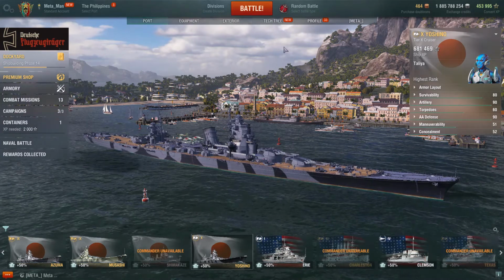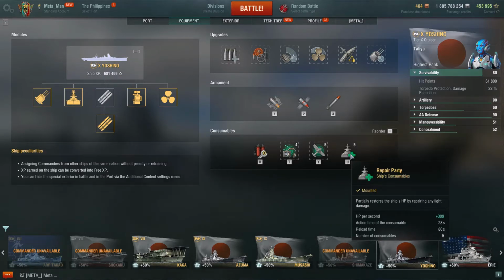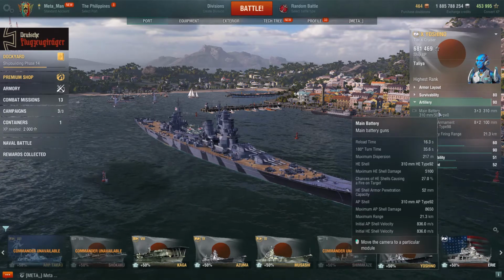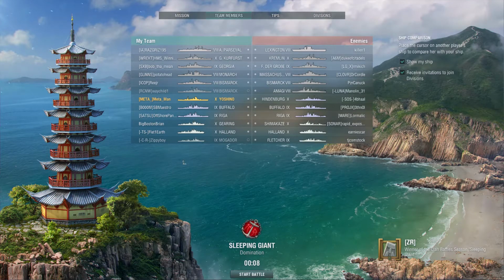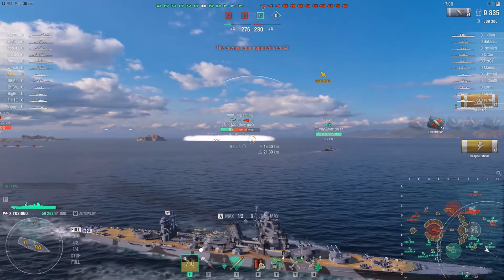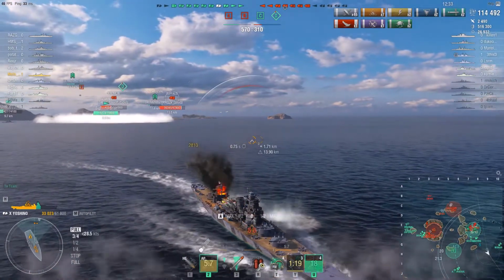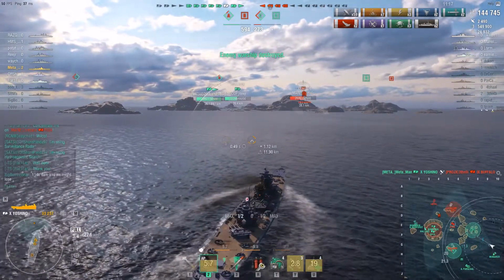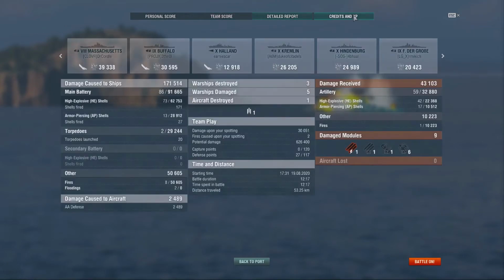wows Yoshino is she worth it ?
World of warships Yoshino tier 10 cruiser comparison and is she worth it ?